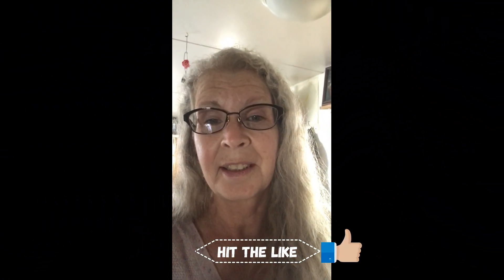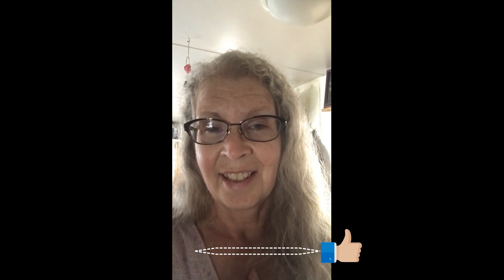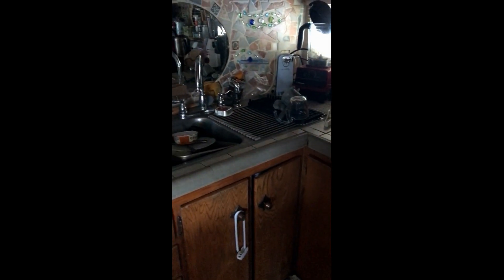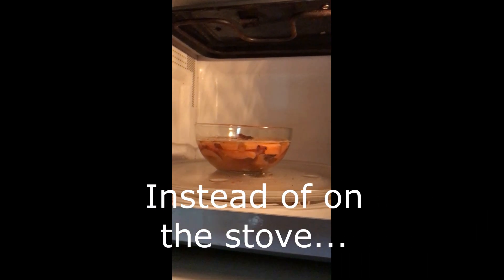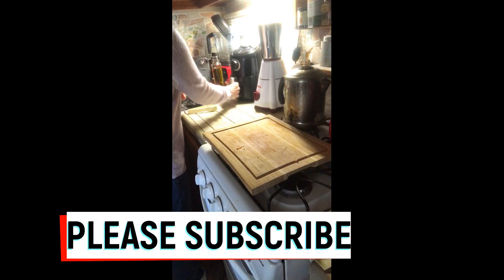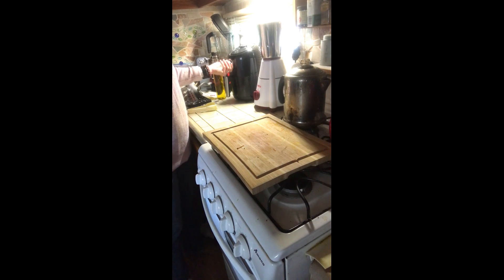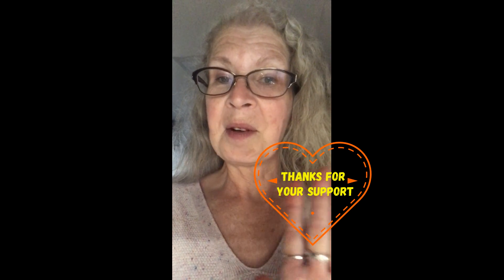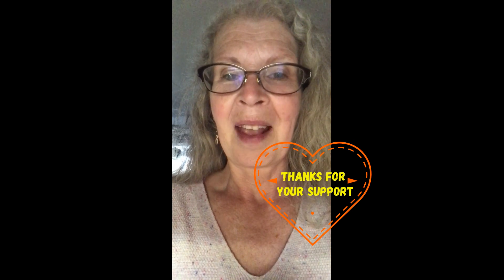WILL IT WORK?? SWEET POTATO FRY HACK | To Parboil Or Not To Parboil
Experimenting with sweet potato fries. Follow along as I figure out if the hack I saw on YouTube (and I'm sorry I forgot who I was watching), really makes any difference with one of my favorite homemade, nutritious snacks.